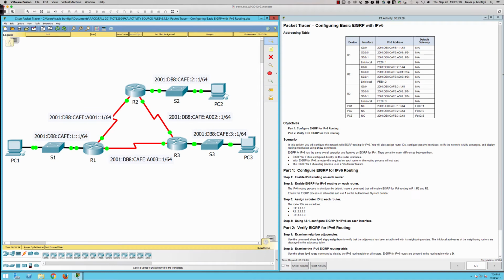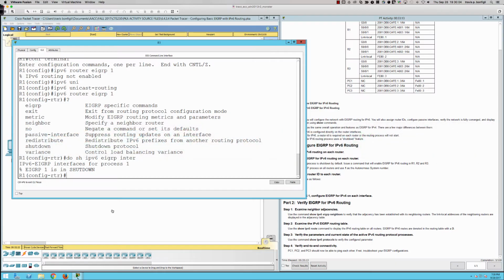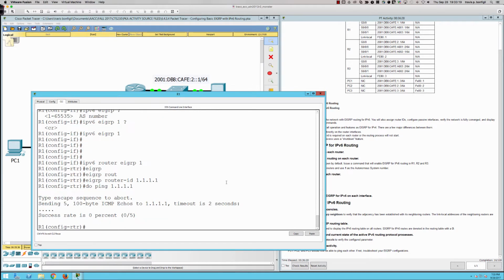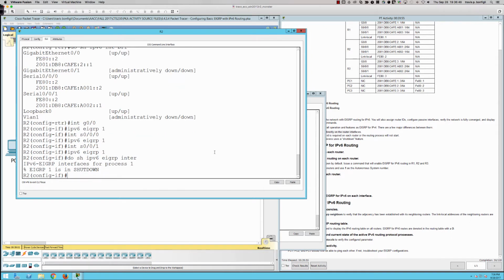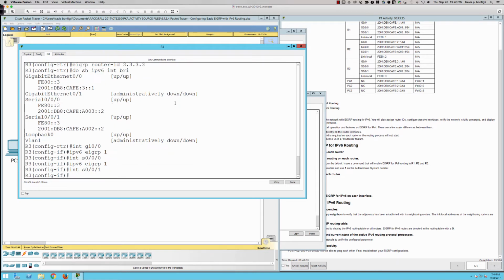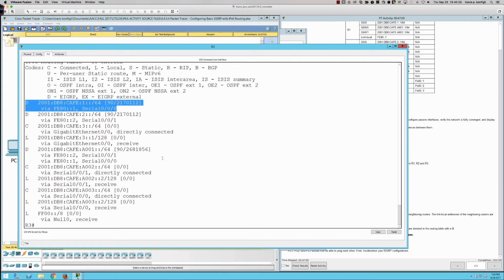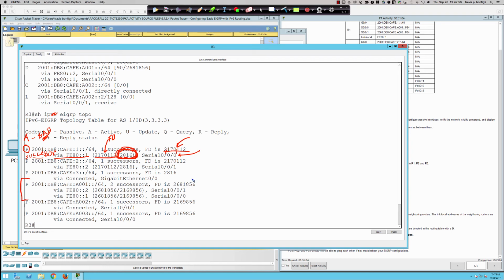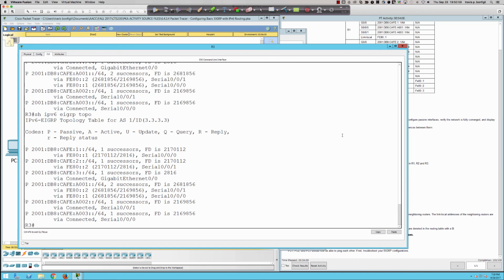AACC - CTS230 - Scaling Networks v6 - Fall 2017 - EIGRP for IPv6 6.4.3.4 - Week #5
In this tutorial we take a look at EIGRP for IPv6 through the lens of Cisco Networking Academy Packet Tracer activity 6.4.3.4.  We examine the topology, neighbor, and routing tables for IPv6.  Enjoy!